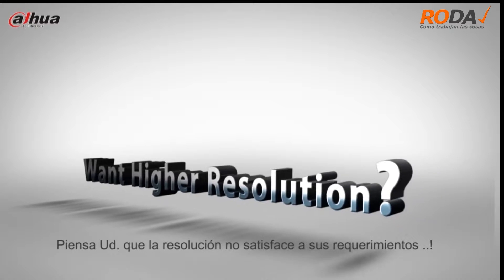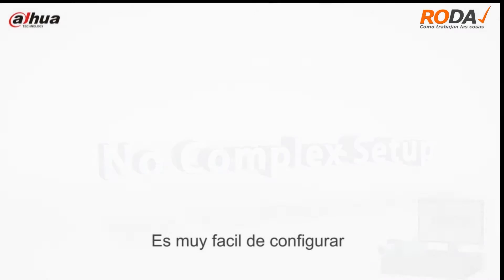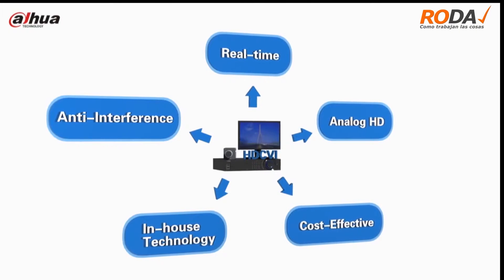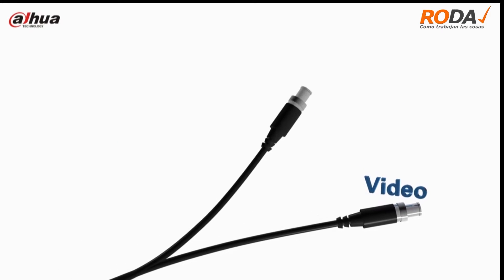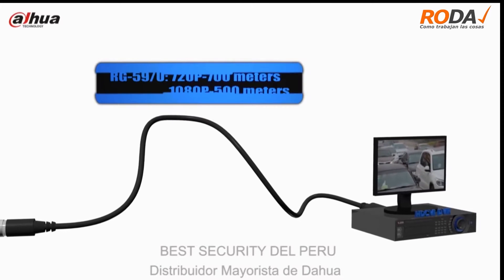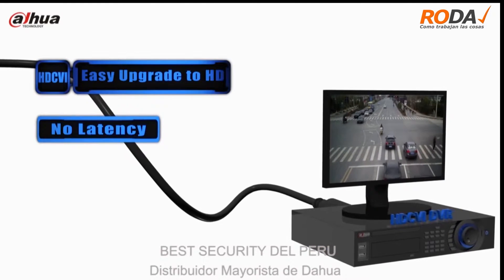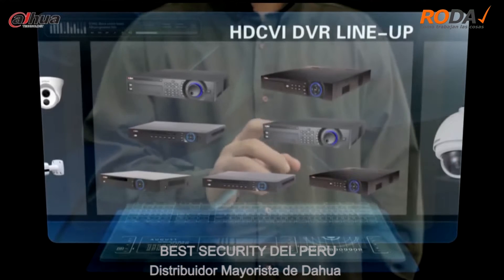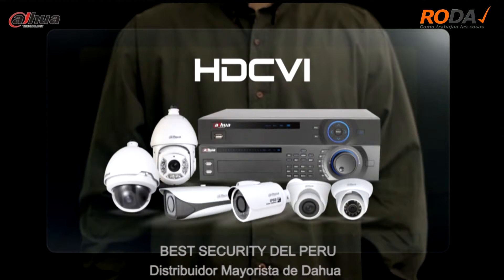CCTV HDVCI Imagenes de alta Resolucion y costo bajo..!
HDCVI (High Definition Composite Video Interface, o Interfaz Compuesta de Vídeo de Alta Definición) es una tecnología cuyo objetivo es superar este inconveniente, añadiendo a las ventajas características de los dispositivos analógicos la capacidad de ofrecer resoluciones en el rango de la alta definición para ofrecer una solución adaptable a todo tipo de requisitos y aplicaciones.
Típicamente, la señal de vídeo que se transmite en una instalación analógica tradicional a través de cable coaxial tiene un formato conocido como CVBS o, simplemente, vídeo compuesto. Este formato sólo permite ofrecer vídeo (sin posibilidad de incorporar señales de audio) y en definición estándar, habitualmente 576i para el estándar PAL.
Teniendo en cuenta las limitaciones de la señal CVBS, HDCVI supone un nuevo planteamiento orientado a ofrecer prestaciones propias de la videovigilancia moderna sin sacrificar aquellos aspectos que han contribuido a popularizar la tecnología analógica, principalmente el coste y la sencillez de instalación.